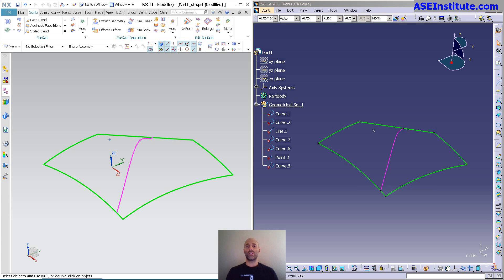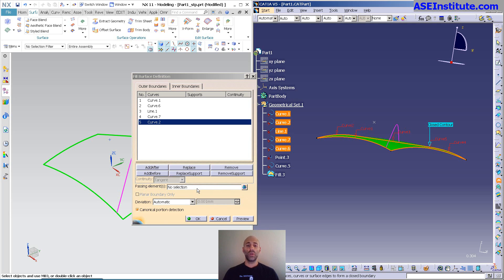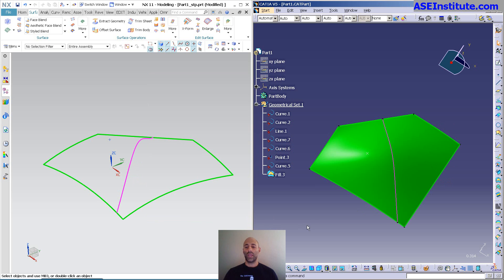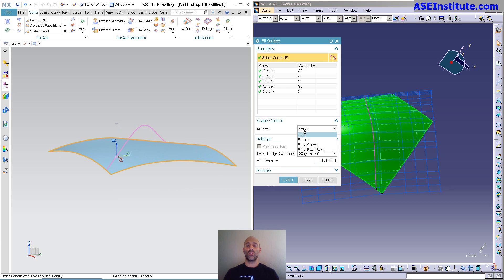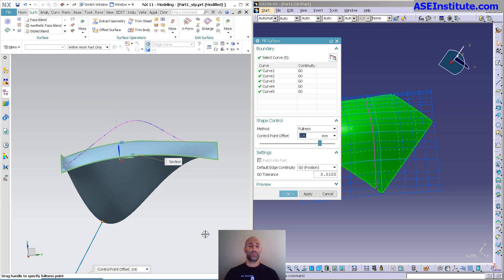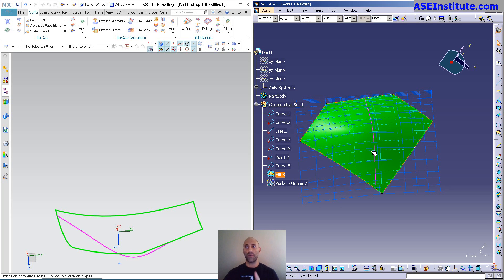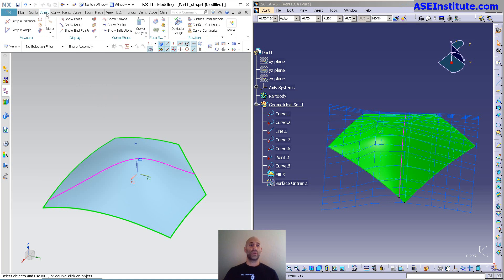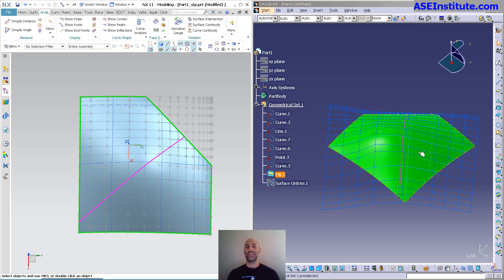CAD Wars | CATIA vs NX: Fill vs Fill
Who does Fill better.

For me I have to go with NX.